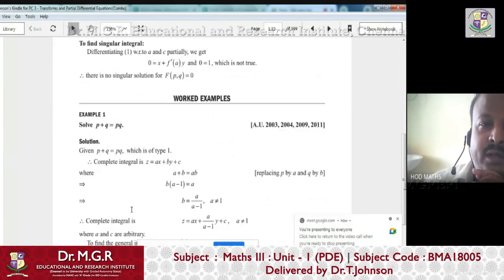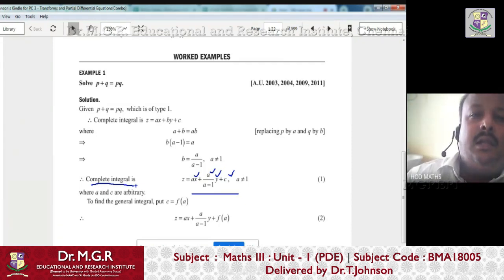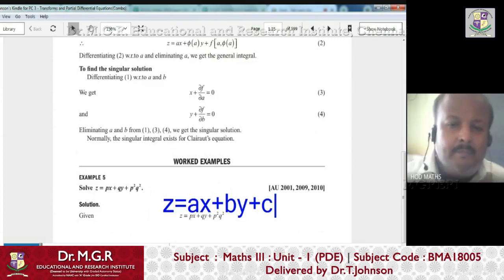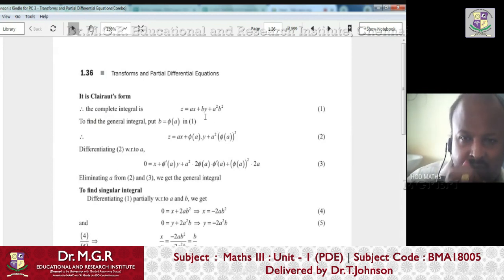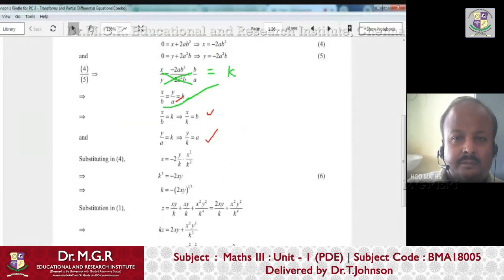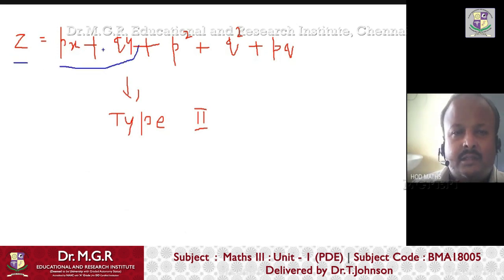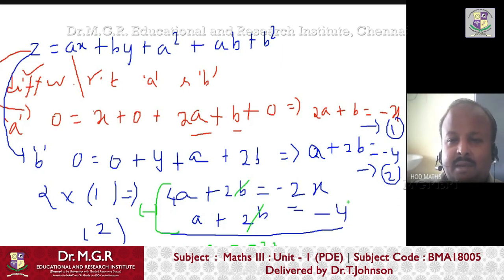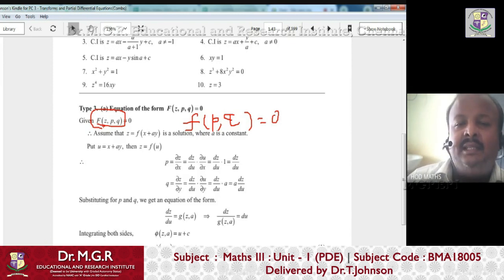Partial Differential Equation (PDE) Unit-1 : Maths III (Part-7) | Dr.MGRERI